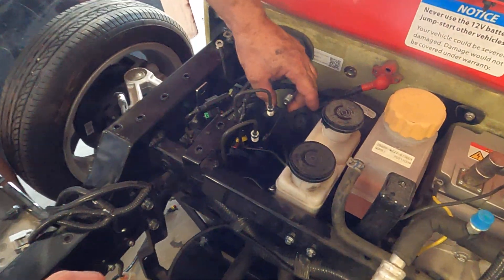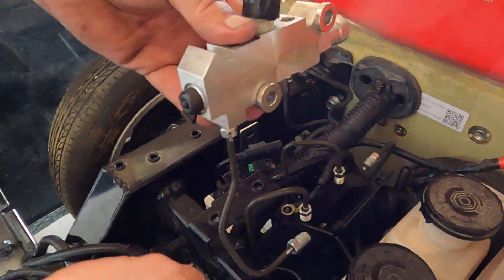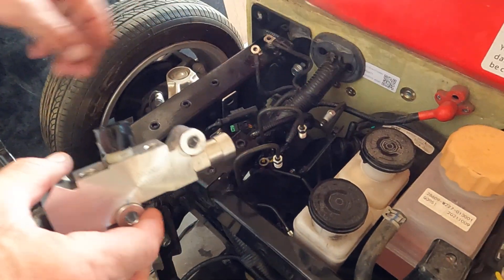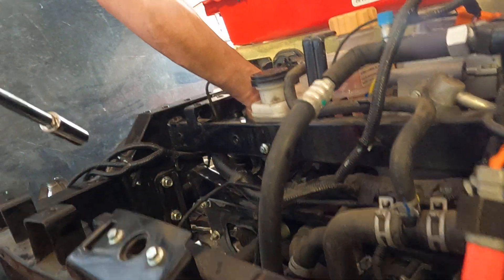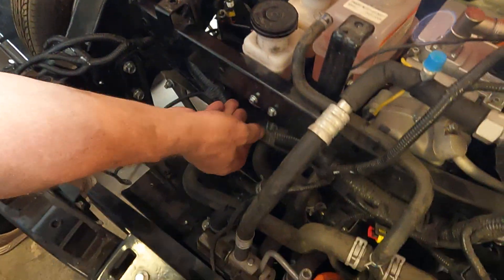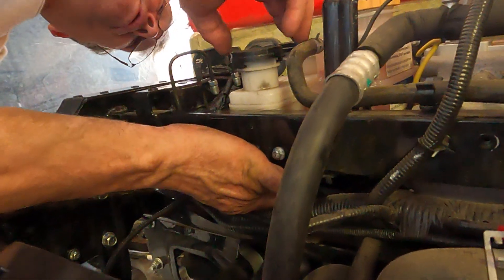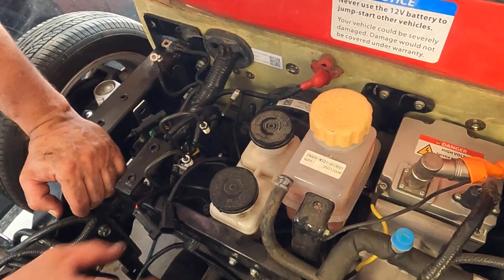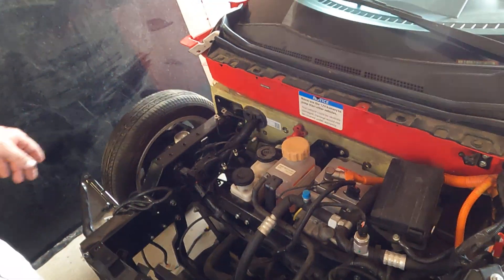Red Solo Front End Disassembly GoPro Video 13